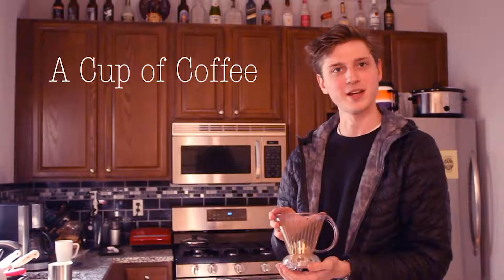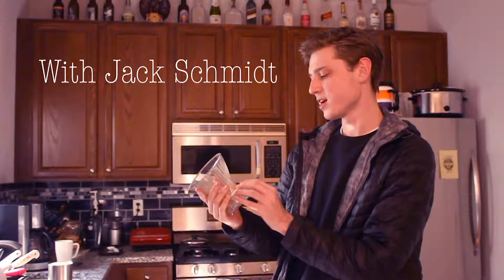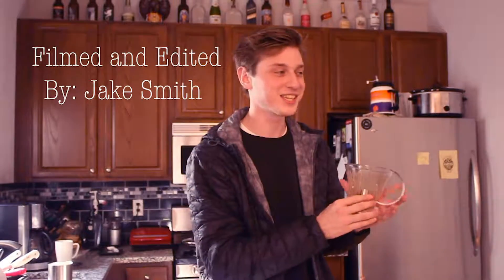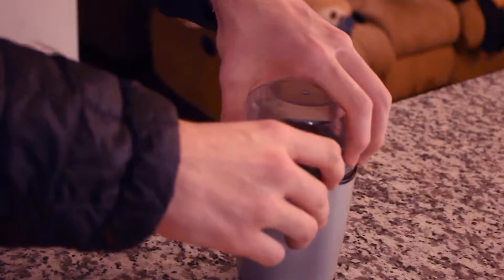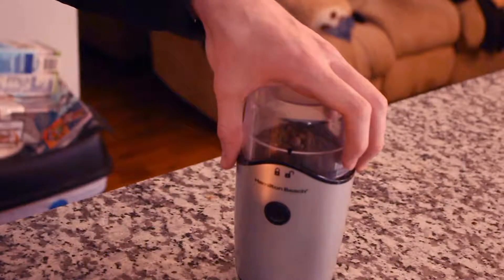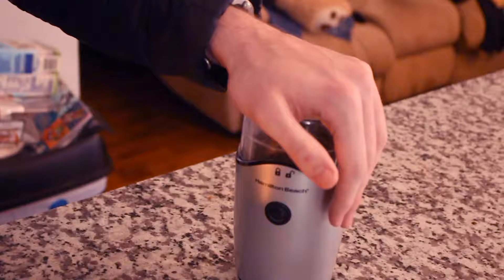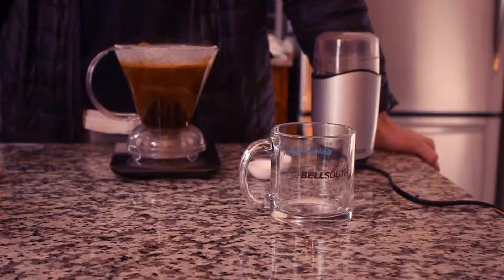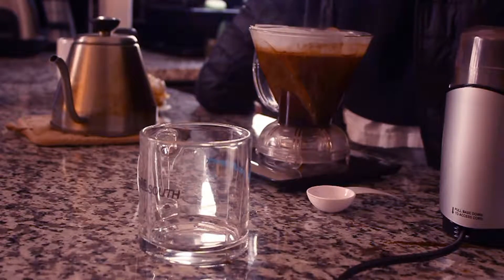A Cup of Coffee with Jack Schmidt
For JOUR3100